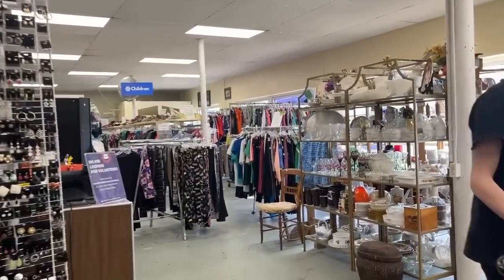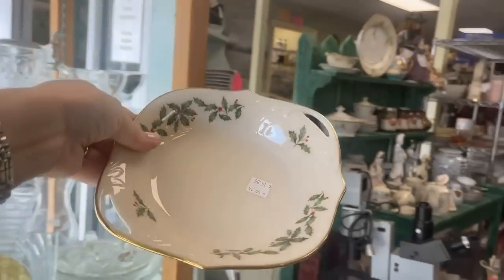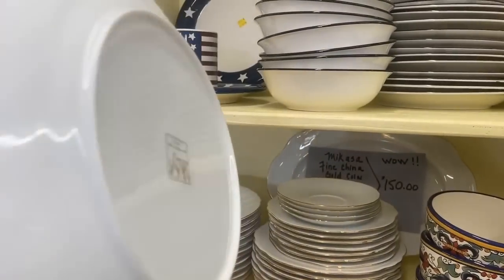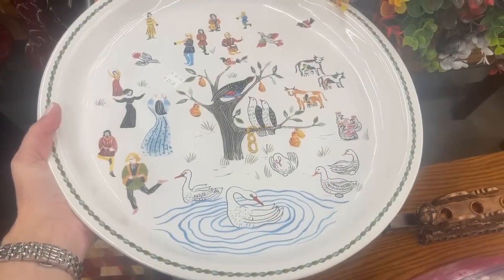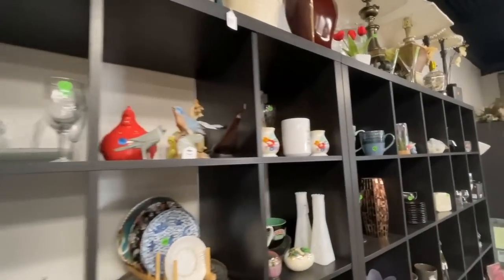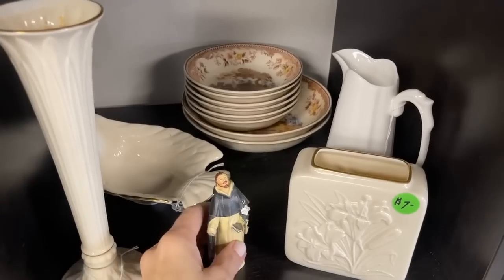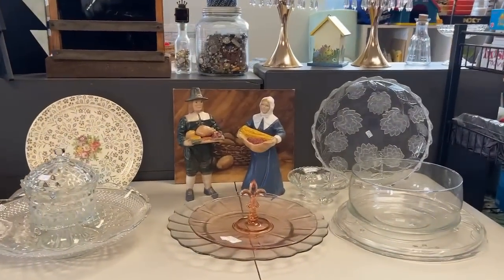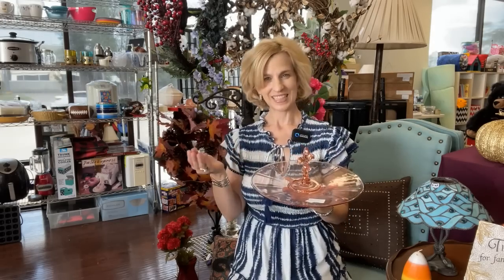Small town thrifting in Tomball, Texas. Chinoiserie, Waterford, Lenox, and our favorites await!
Small town charity thrift stores are calling! Join me as we stop by TEAM Resale, Reclaimed Resale, and TLC Thrift Store. We find an eclectic mix of treasures along the way. Elegant glass of the Depression era to Mid-Century represent here. 1960's lamps take us back to another time and an EAPG pitcher reminds of lemonade on a turn of the century porch. Chinoiserie "Double Happiness" sets the tone for our fun day of thrifting. See the Waterford I find waiting for a new home. Villeroy & Boch is a nice surprise, too. Where can you go to find top tabletop brands of today and yesterday? Tomball resale shops are full of great gifts, decor, and more for your home.

TEAM Resale Shop - Tomball Emergency Assistance Ministries
Hours:
Sunday Closed
Monday Closed
Tuesday-Saturday 10AM–5PM

Reclaimed Resale
Hours:
Sunday Closed
Monday-Saturday 10AM–6PM

TLC Resale
28437 Tomball Pkwy